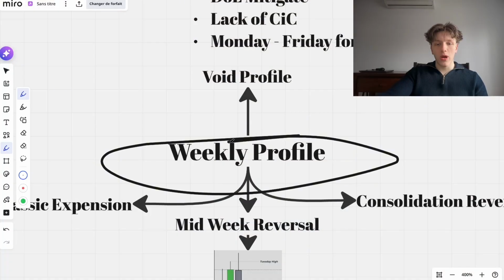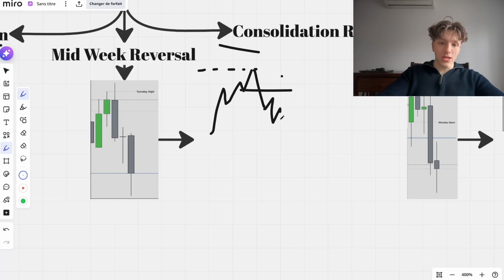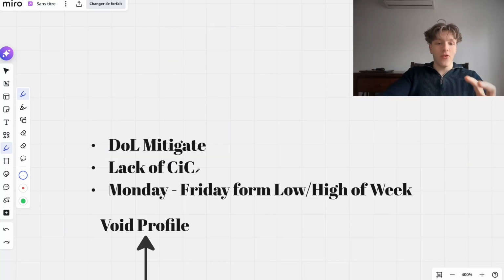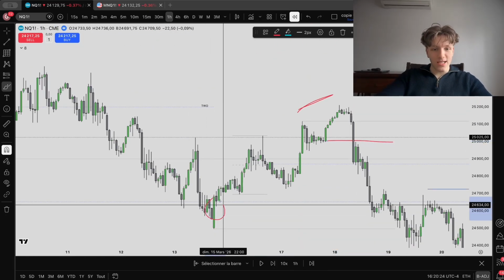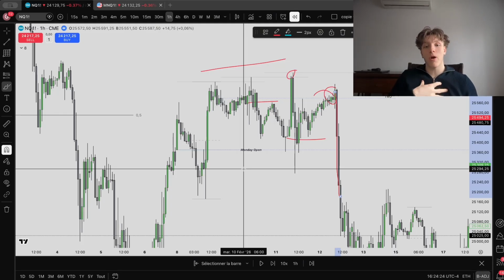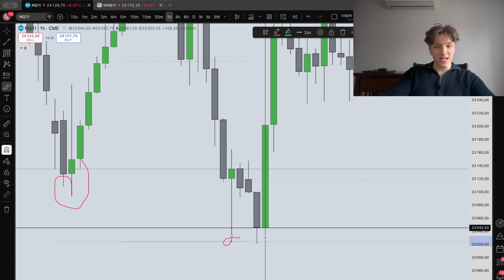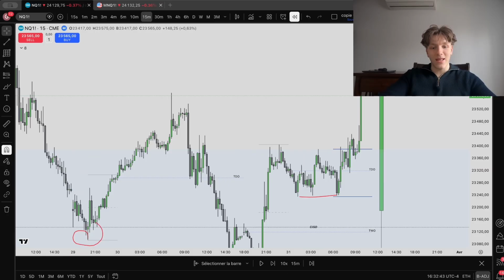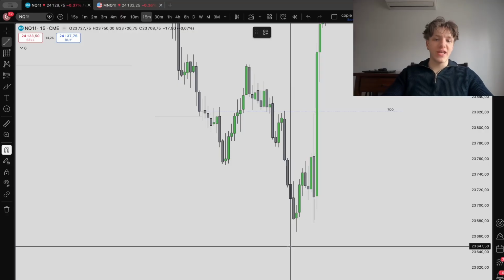The Only Candle I Used to be Funded $300k - Po3 Lessons (Just Copy Me lol)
If you understand ICT but still struggle to execute, this video breaks down the framework I use daily.

It’s not about adding more concepts — it’s about having a clear process.

I combine Quarterly Theory, PO3, and correlation to anticipate market moves during NY session.

The model is simple, but execution takes practice and experience.

If you want the full breakdown with live examples and structured guidance, everything is in the community below.